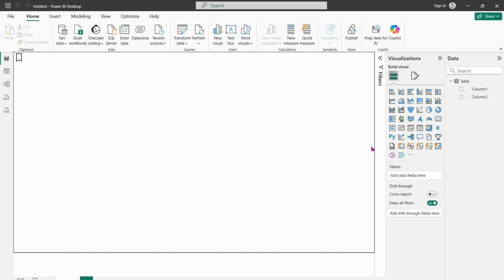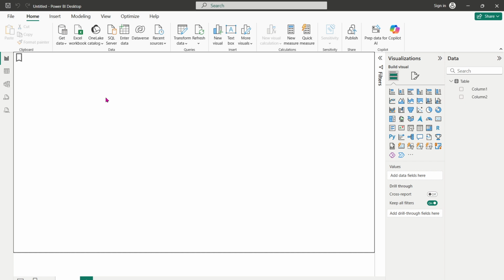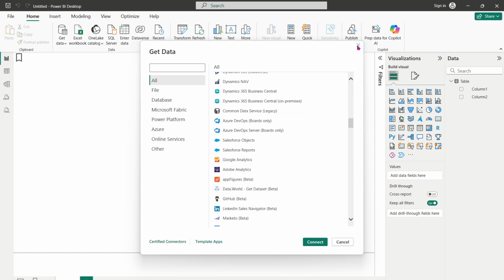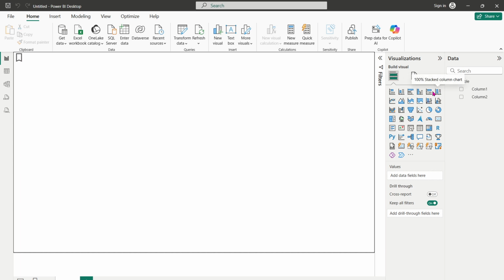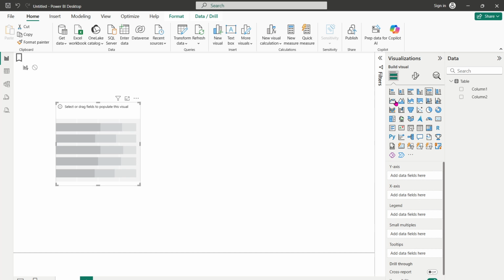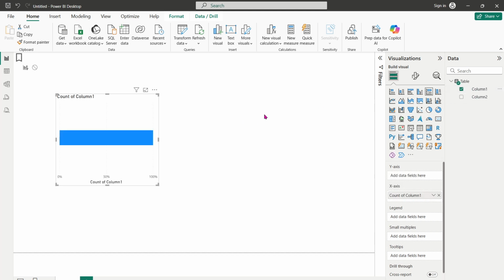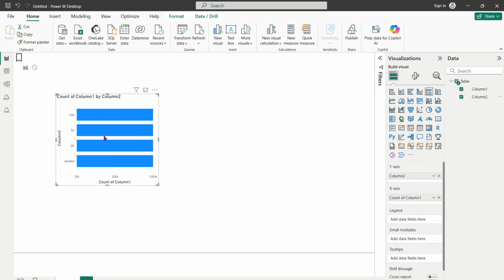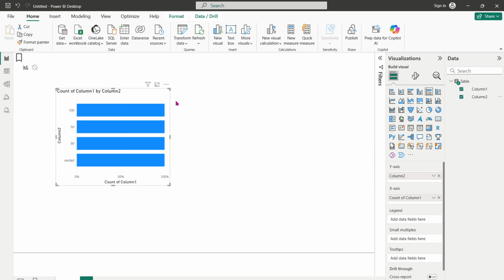Create Line & Stacked Bar Chart in Power BI Step by Step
📊 Learn how to create a Line & Stacked Bar Chart in Power BI with this simple step-by-step tutorial! 🎓 Discover how to combine a line and bar chart in one visual to compare two different metrics, customize colors and axes, and make your reports more insightful. Perfect for beginners who want to build interactive dashboards and understand combo charts in Power BI. 🚀